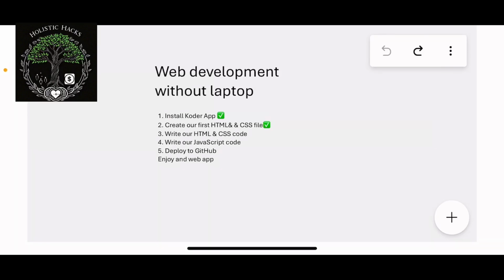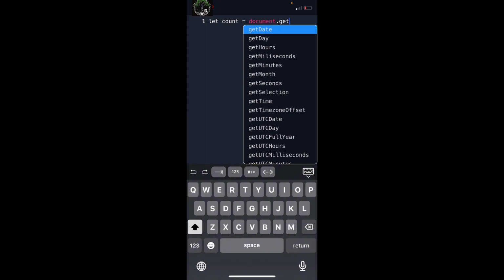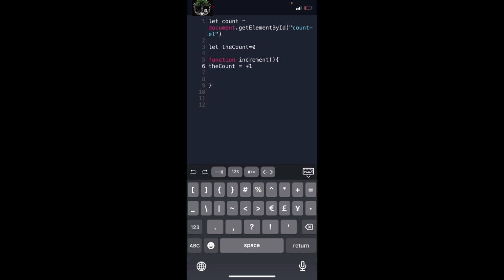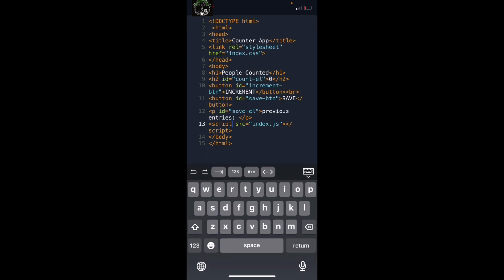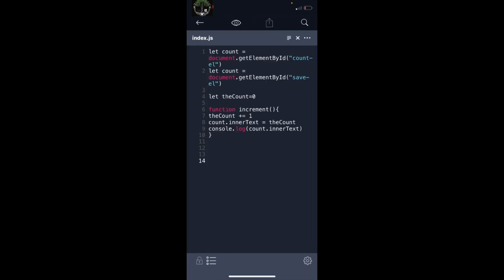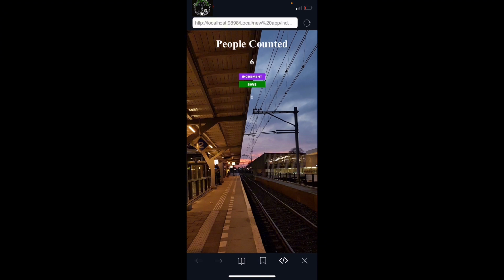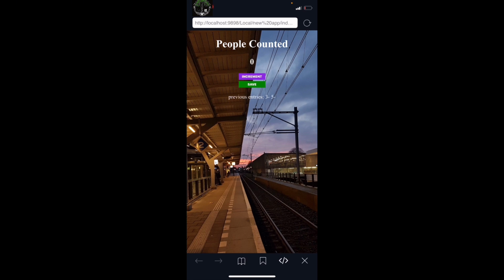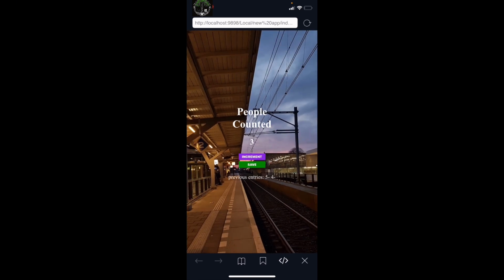Create a Webpage Without a Laptop: Writing JavaScript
Welcome back to our series on coding with just your mobile phone! 🚀

In this third episode, we take our webpage to the next level by adding interactivity with JavaScript. Using the Koder app on your mobile phone, we'll guide you through writing and integrating JavaScript code into your existing HTML and CSS files.

What You'll Learn:

Basics of JavaScript syntax
Writing and linking your JavaScript file
Adding interactivity to your webpage
Practical examples of JavaScript in action
Resources:

Happy coding! 👨‍💻👩‍💻